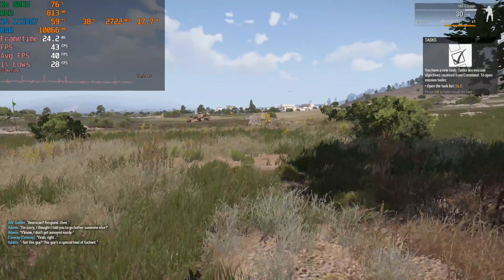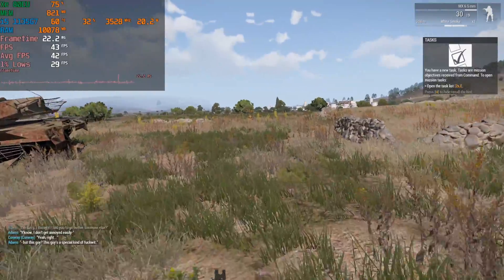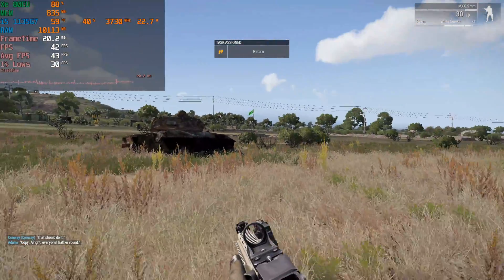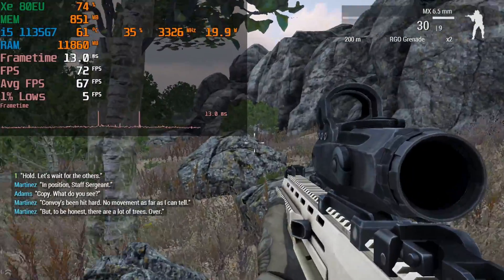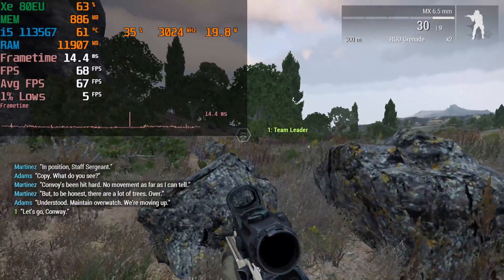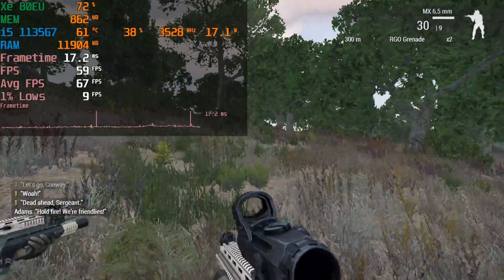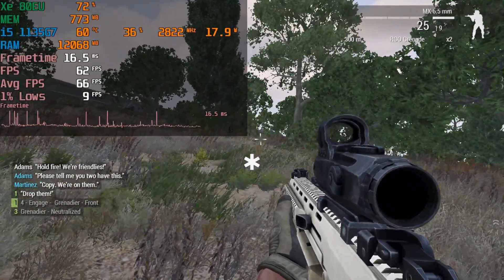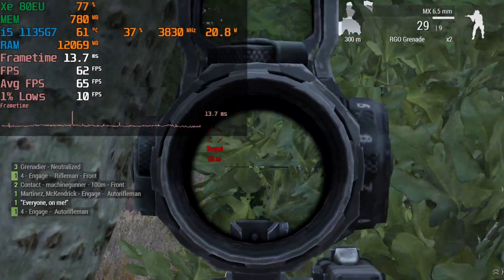ARMA 3 - Intel i5-1135G7 Tiger Lake Xe Graphics Performance 1080P/720P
testing out ARMA 3 on the i5 1135G7 Tiger Lake mobile CPU. The 80EU Xe graphics does mediocre job at both 1080P and 720P due to 1% low issues.